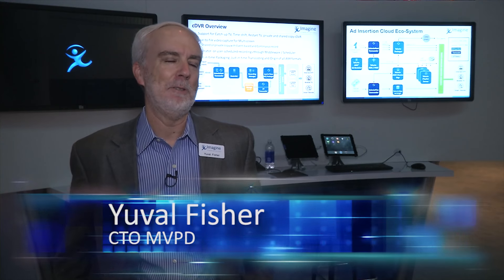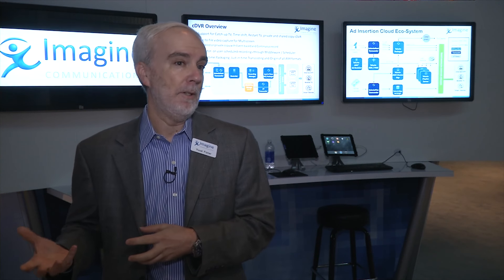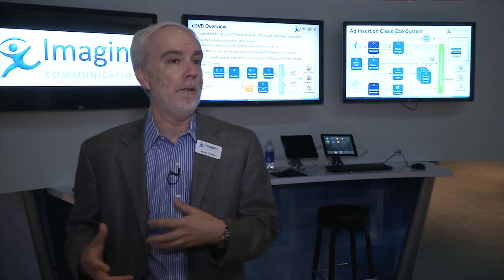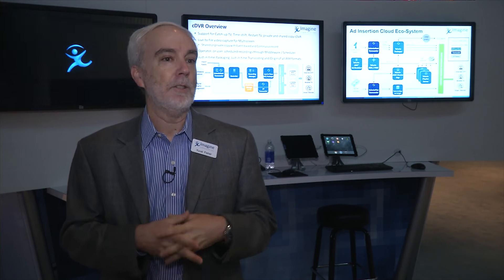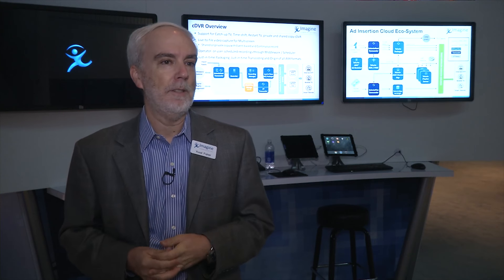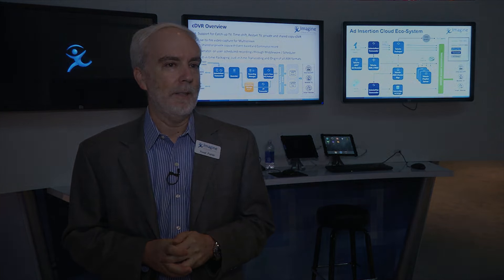What is CloudDVR?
Cloud DVR is ability to record programs in a cloud-based network, rather than a digital video recorder in the home. This solution enables viewers to watch any recordings on their cDVR on any device with Internet connectivity.